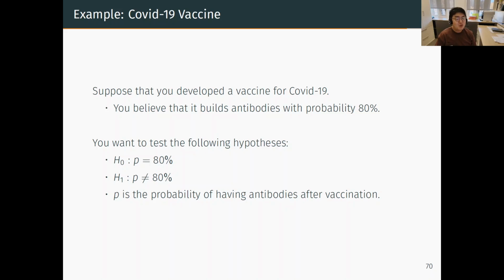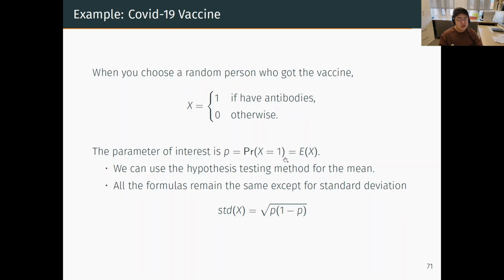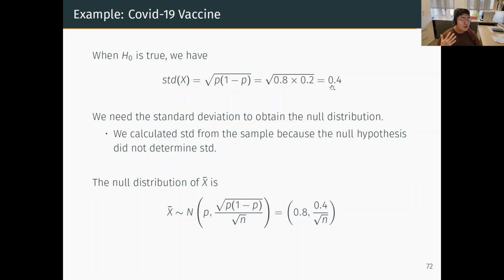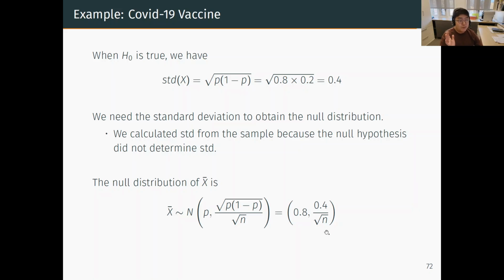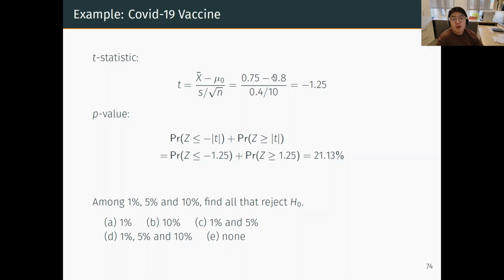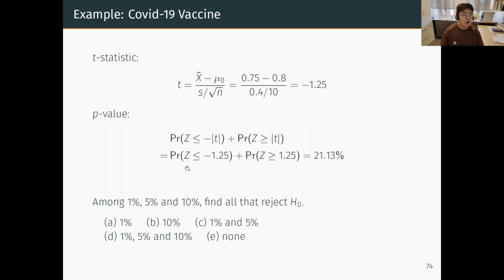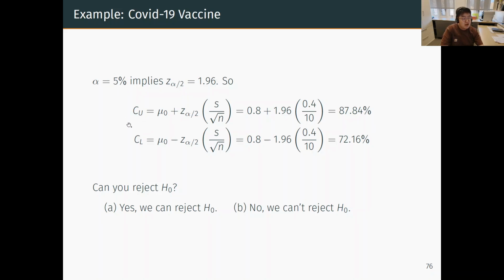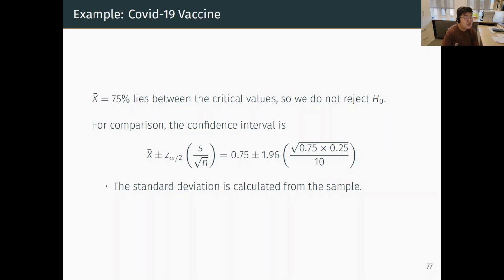Chapter 09 Hypothesis Test Part. I (6)